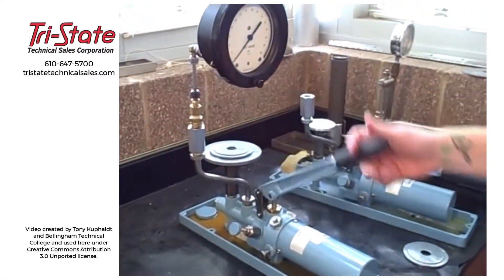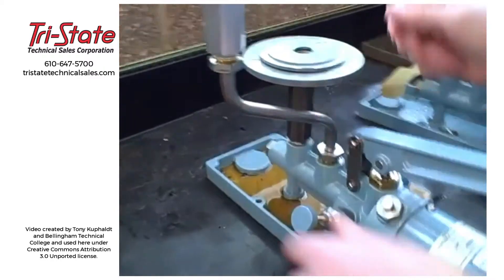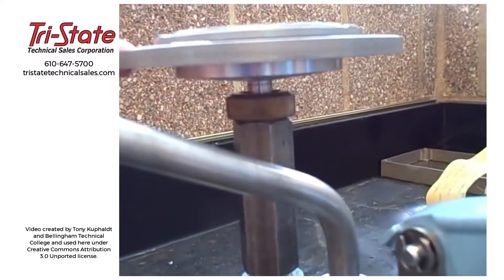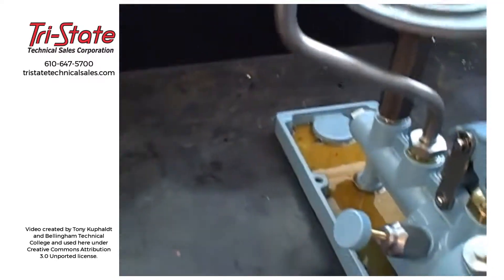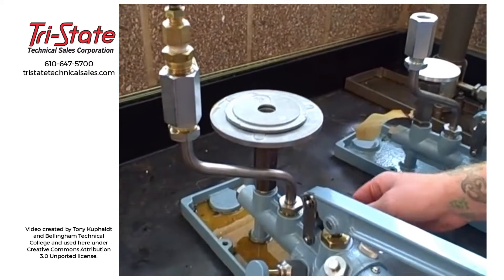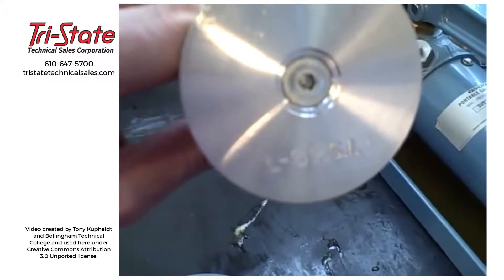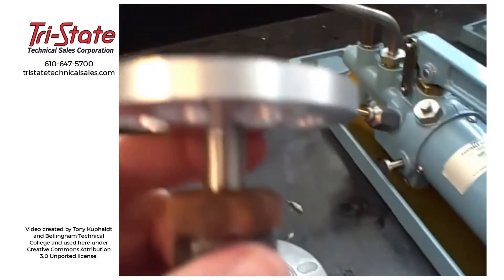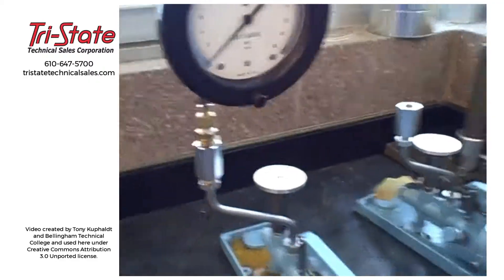How Deadweight Testers Work: The Ashcroft 1305D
The Ashcroft® 1305D and 1305DH deadweight testers provide a precise means for generating pressure with high accuracy that can be used as a primary calibration standard. The unit's built-in shuttle valve provides the means to control the rate of pressure increase, while precision adjustment is accomplished with an integral micro vernier displacement valve. An ideal product that offers a rugged field ready primary standard, certified to yield consistent accurate results.

This video provides an overview of how to use the the Ashcroft 1305.